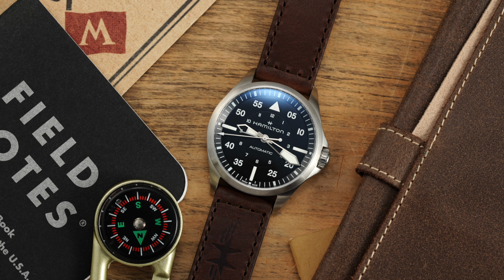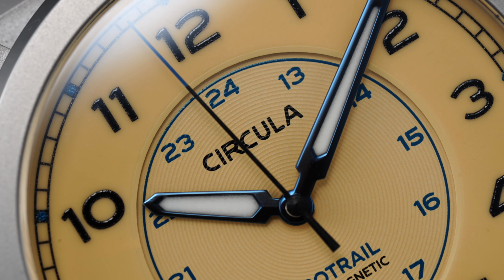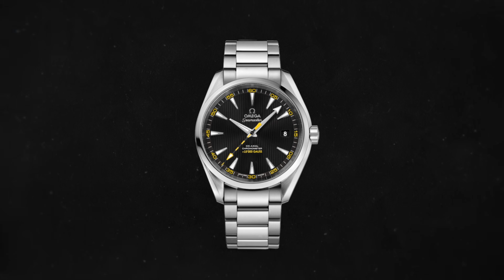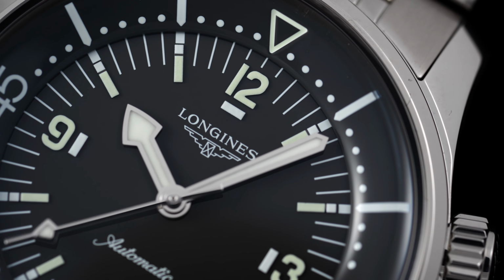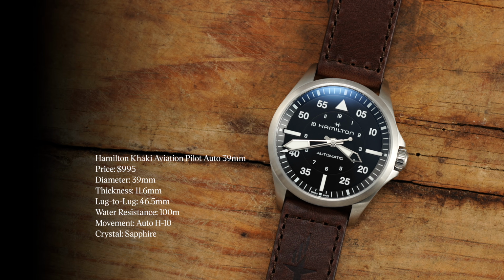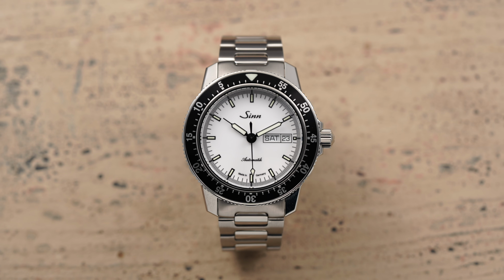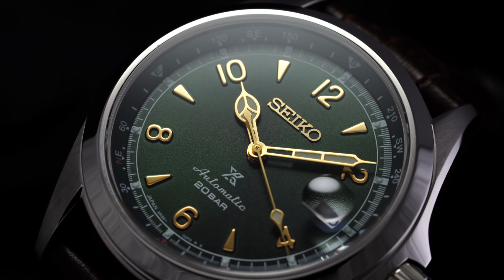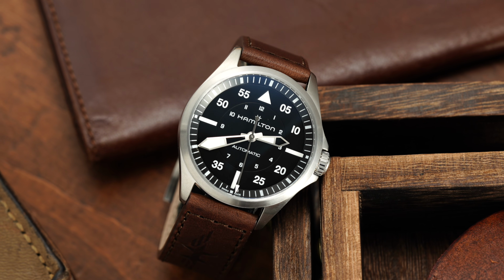Tool Watches That Can Handle Anything (And still look great in almost every scenario)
In today's video we are exploring tool watches- but not just any tool watches. We are looking at watches which have been designed for a specific use case with specific criteria, sometimes with a professional perspective, but can also be worn in almost any environment and blend in seamlessly.

Follow our editorial team on Instagram:
glassofmilt (Danny Milton, VP, Content)
bilal.khan.a (Bilal Khan, Editor-in-Chief)
markpbernardo (Mark Bernardo, Director of Editorial Content)
jonathanmcwhorter (Jonathan McWhorter, Executive Producer)
werinwatches (Erin Wilborn, Editor, Content Strategy)
dchannay (D.C. Hannay, Video Content Manager)
blake_buettner (Blake Buettner, Editor at Large)

0:00 Intro
1:51 Categories and Criteria
2:48 Indoor Category Criteria
3:05 Circula Pro Trail
4:38 Ball Engineer III Marvelight COSC
5:58 Omega Seamaster Aqua Terra
8:18 Water/Diving Category Criteria
8:52 Seiko Prosper Samurai SRPL13
10:11 Longines Legend Diver 39
11:46 Rolex Submariner
13:26 Air/Pilot Category Criteria
14:07 Hamilton Khaki Aviation Pilot 39
15:55 Sinn 104
17:57 IWC Mark XX
19:24 Land Category
20:19 Seiko SPB121
21:57 Tudor Ranger
23:08 Rolex Explorer